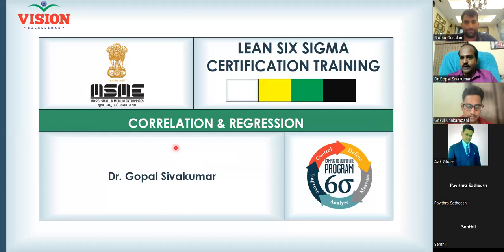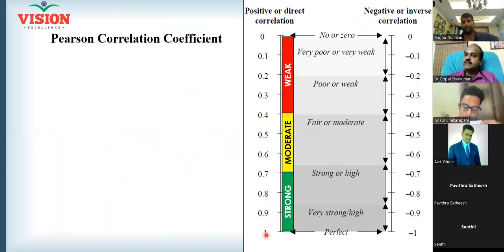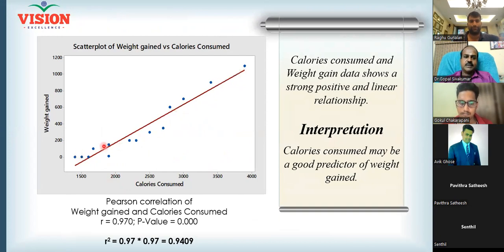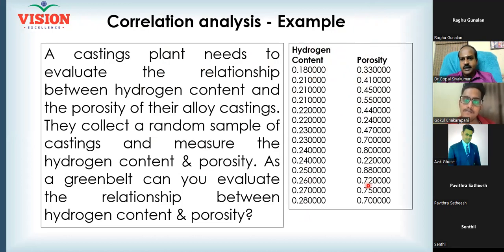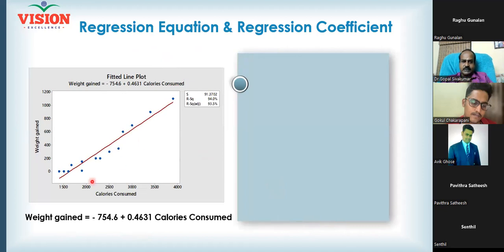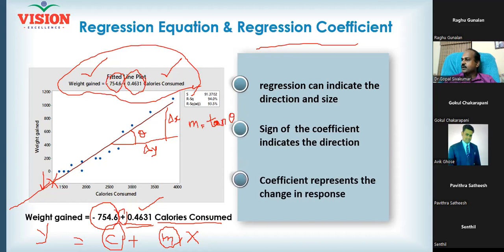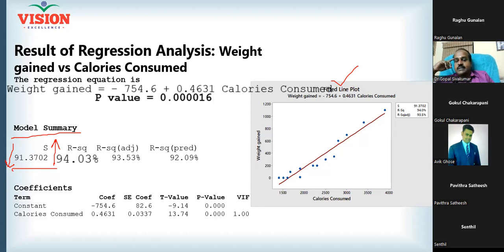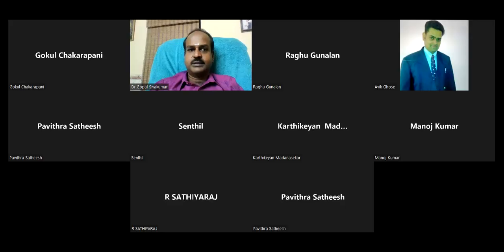CORRELATION & REGRESSION Dr GSK 17 APR